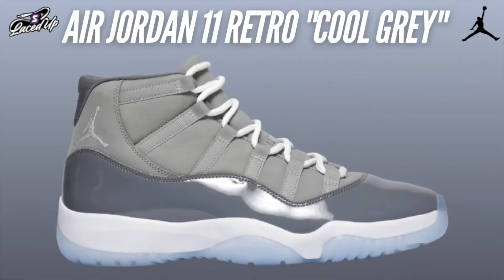The Jordan 11 Cool Grey Returns | Laced Up Clip EP 2